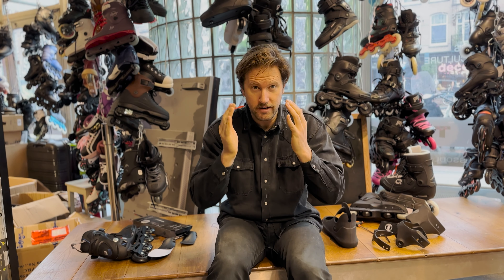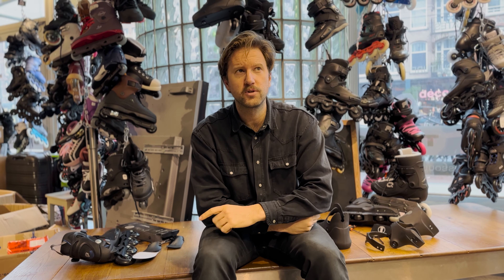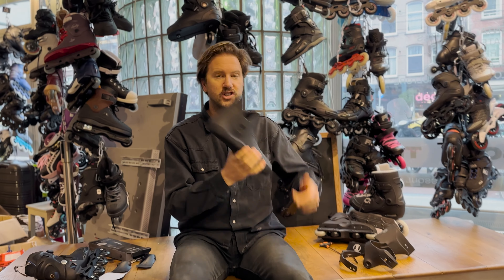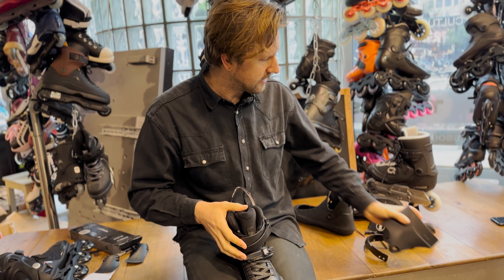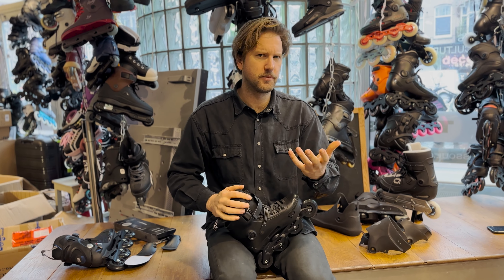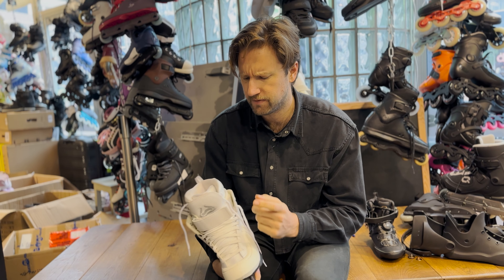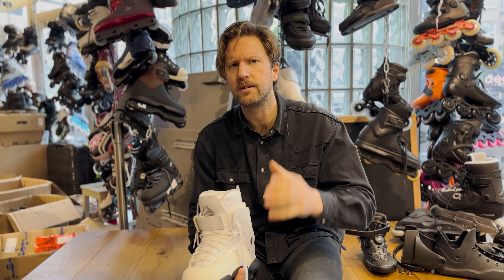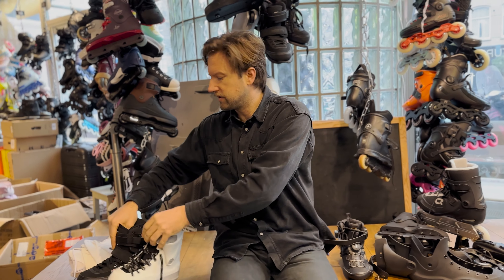Maximizing Flex on Your Inline Skates! // PART 2/5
In this video, Ivo tells you how to improve the flex on your inline skate. This is part 2 of the 5-part series of videos